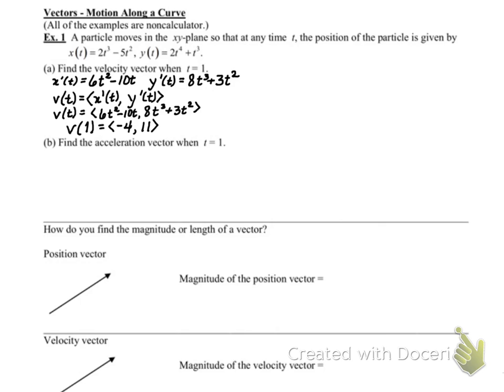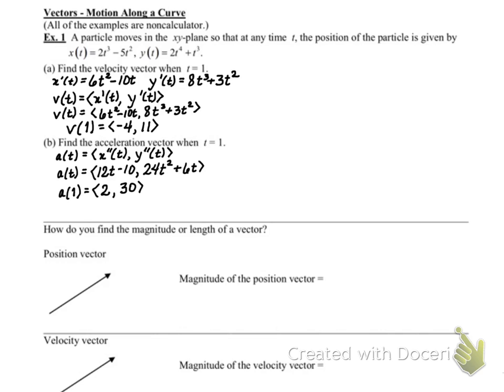vectors part 1